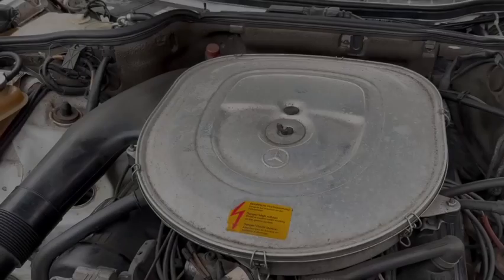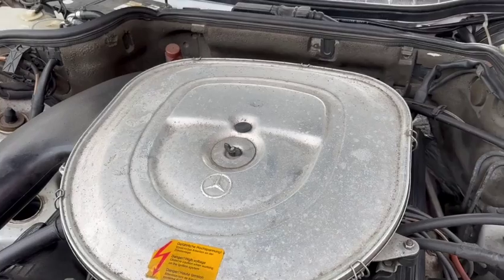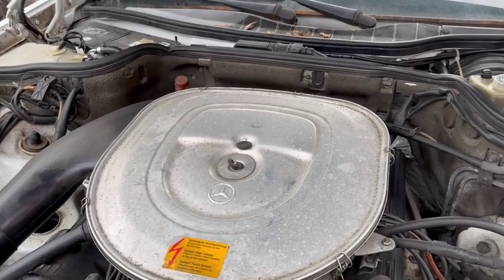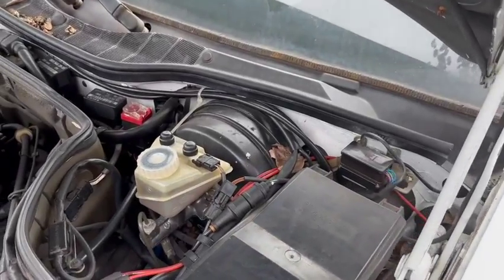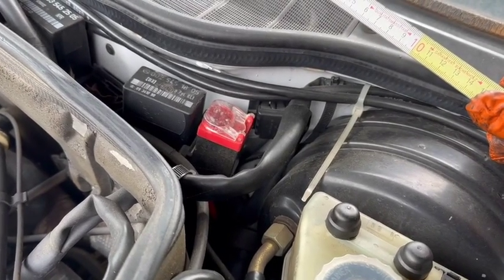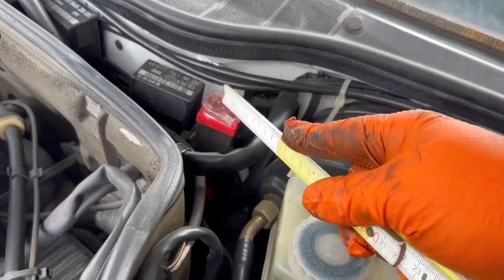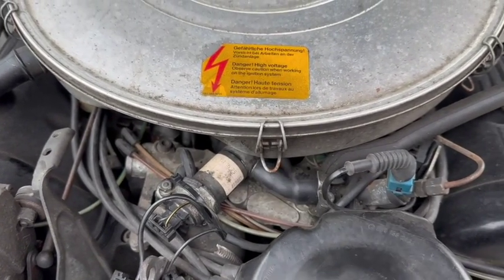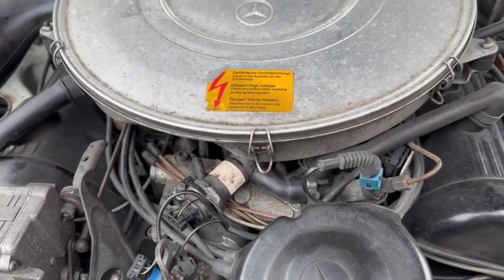Top causes of high engine idle speed on KE Jetronic I4 6 V8 W124 W126 Benz engines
High engine idle speed is one of the most frequent complaints on cars with the KE Jetronic. Here are the top causes of that problem.